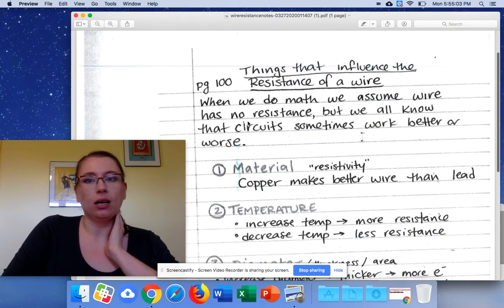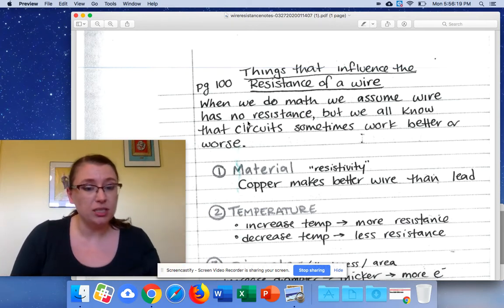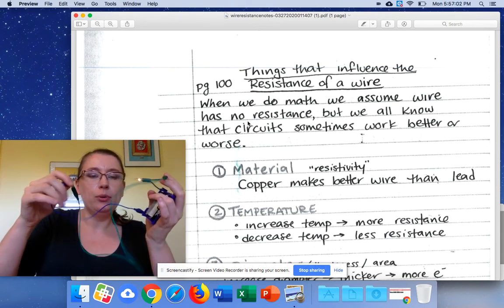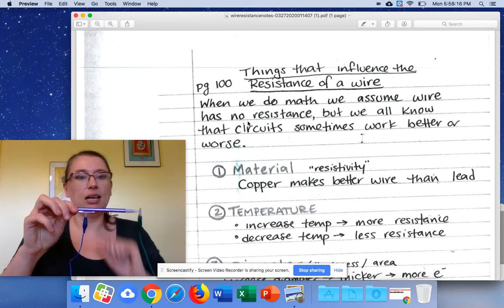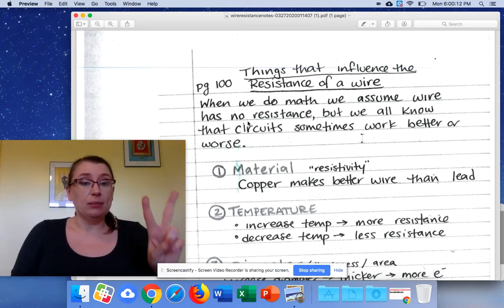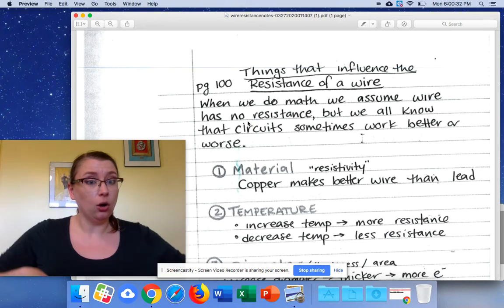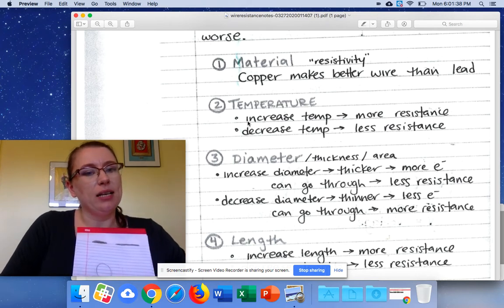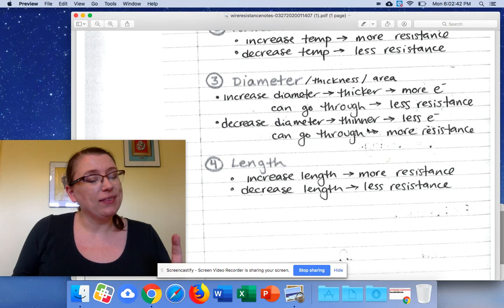Untitled: Apr 13, 2020 6:02 PM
things that influence the resistance of a wire